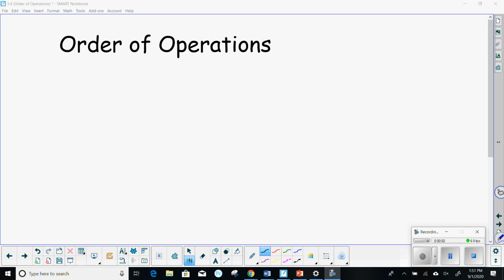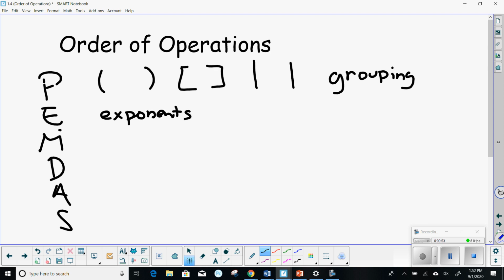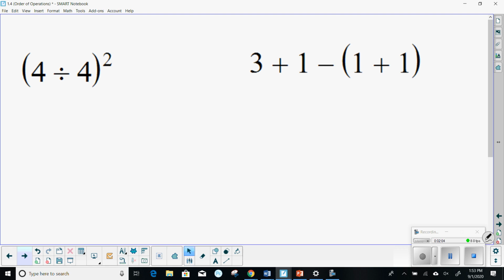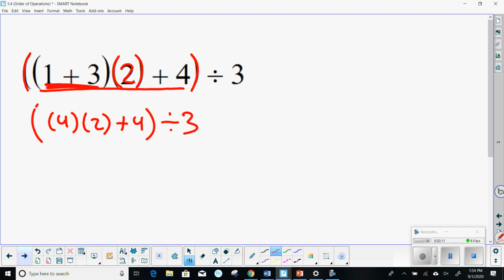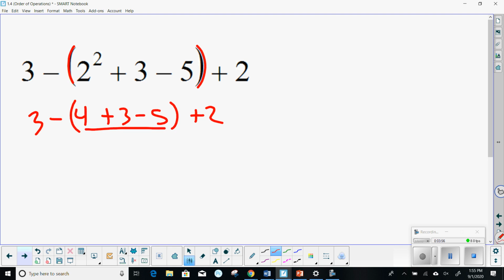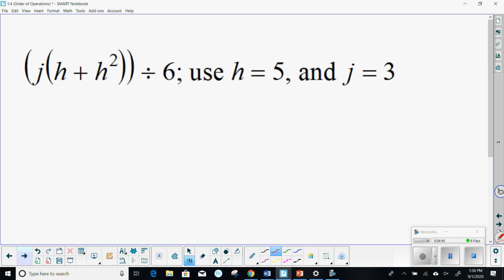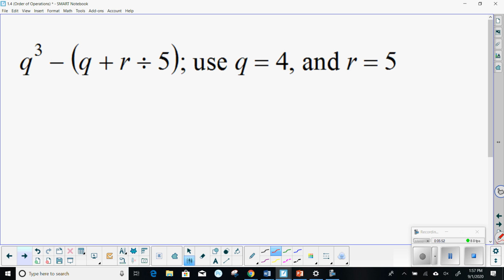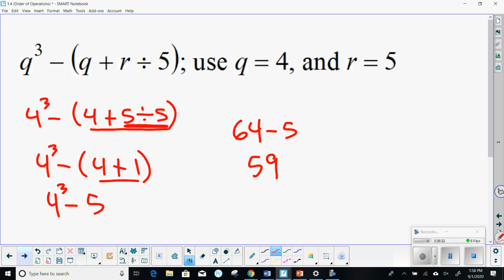CPM 1.4 (Order of Operations)